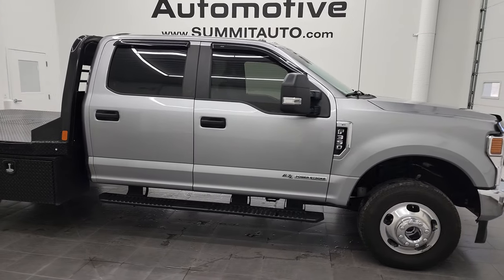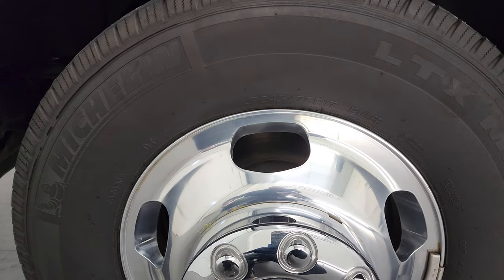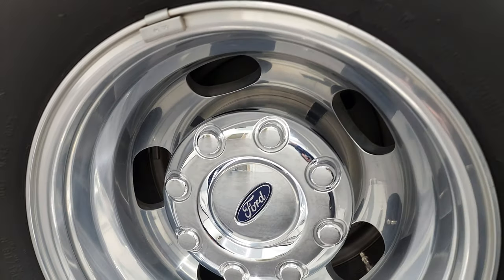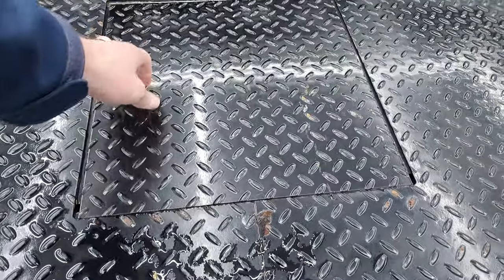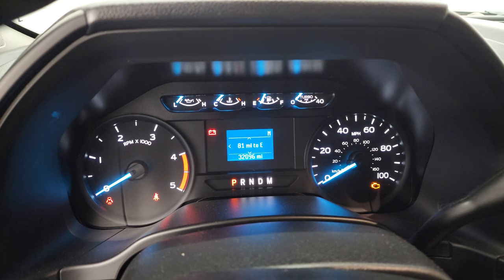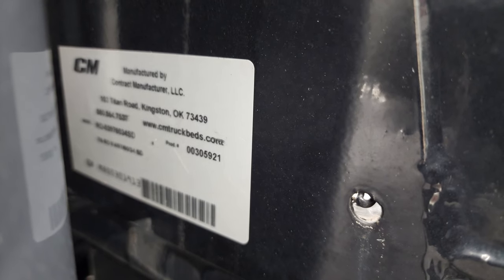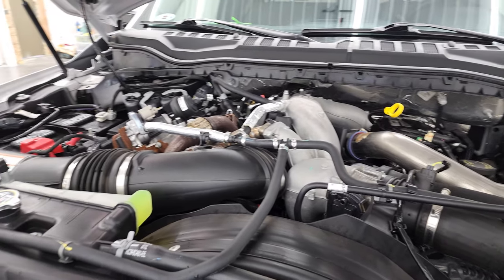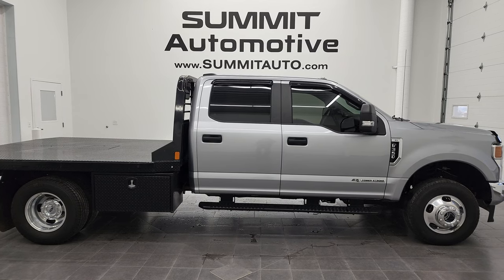2021 FORD F350 XL POWERSTROKE FLATBED ICONIC SILVER 4K WALKAROUND 12913Z SOLD!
This 2021 FORD F350 CREW FLATBED DUALLY POWERSTROKE DIESEL IN ICONIC SILVER METALLIC FOR SALE IN FOND DU LAC OSHKOSH WISCONSIN 54935 is the vehicle we did walk around review of today.

Thank you for checking out this video of this 2021 FORD F350 CREW FLATBED DUALLY POWERSTROKE DIESEL IN ICONIC SILVER METALLIC FOR SALE IN FOND DU LAC OSHKOSH WISCONSIN 54935

STOCK: 12913Z
PRICE: $71,999
MILES: 32,093
MAKE: FORD
MODEL: F350
VIN: 1FD8W3HT2MEC29186
LOCATION: FOND DU LAC OSHKOSH WISCONSIN, 54937 TRUCKS ON 41

CLEAN TITLE HISTORY! CLEAN CARFAX! 6.7 Liter V8 Powerstroke Diesel, 475 Horsepower, 1,050 Lb.-ft Torque, Full Four Door Crew Cab, CM Truck Beds 11'2"x7'9" Flatbed Flat Bed with 2 Storage Boxes, Dual Rear Wheel Dually DRW, XL Package, 10 Speed Automatic Transmission, Turn Dial 4x4 Four Wheel Drive 4WD, Gray Vinyl Seats, 40/20/40 Split Front Bench Seating with Center Seat Hidden Storage Compartment, Full Towing Package with Receiver Trailer Hitch, Wiring and Transmission Cooler Tow Package, Camper Package with Anti-Sway Bars, Gooseneck Hitch Gooseneck, 6 Upfitter Switches, Heated Telescopic Tow Power Mirrors with Built-in Directional Signals, Advancetrac with Roll Stability Control Traction Control, 4.10 Gears with Limited Slip Differential, Michelin LTX M/S LT 245/75 R17 Tires, Polished Aluminum Rims Premium Wheels, Four Wheel Disc Brakes, Factory Running Boards, Bug Shield, Clearance Lights, Vent Shades, AM / FM Radio Tuner, Bluetooth, Hands-Free Phone Controls Blue Tooth, USB Jack Portable Audio Connection, Keyless Entry System, Adjustable Height Seatbelts, Driver and Passenger Front Air Bags, L.A.T.C.H. Child Safety System, Side Curtain Air Bags SRS Safety Restraint System, Multi-Function Steering Wheel Controls, Compass, Outside Temperature Display and Mileage Display, Rubber Floors, Air Conditioning AC, Cruise Control, Power Locks, Power Windows, Automatic Headlights Autolamp, Tilt/Telescope Steering Wheel, 3 Year / 36,000 Mile Remaining Factory Bumper to Bumper Warranty, Whichever comes first, 5 Year / 60,000 Mile Remaining Powertrain Factory Warranty, Whichever comes first, Iconic Silver Metallic, CLEAN AUTOCHECK! Very very clean inside and out! This is one of the sharpest 2021 Ford F350 crewcab flat-bed trucks we have ever had on our lot! Make your move before this super clean 4wd is gone!

STOCK: 12913Z
PRICE: $71,999
MILES: 32,093
MAKE: FORD
MODEL: F350
VIN: 1FD8W3HT2MEC29186